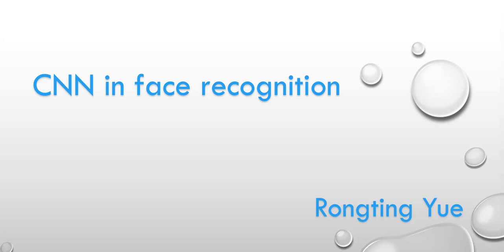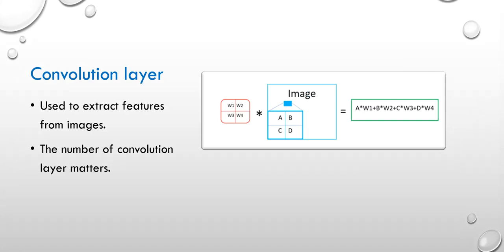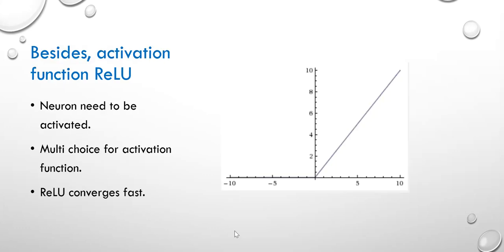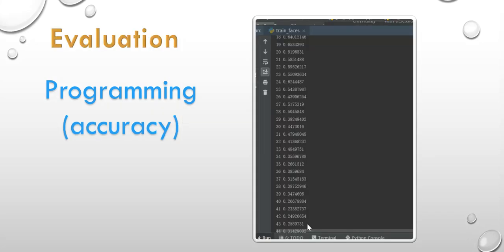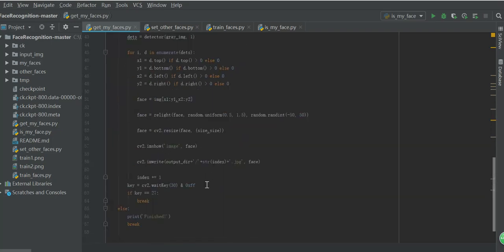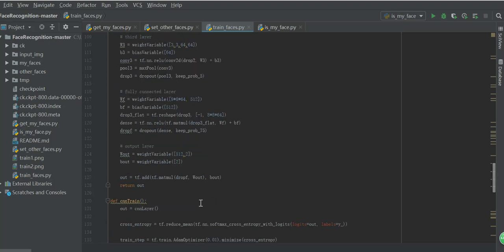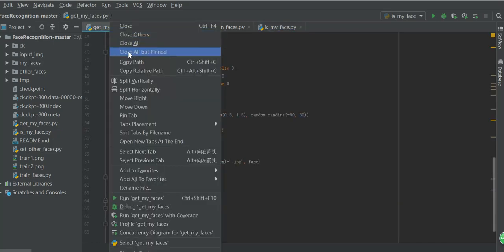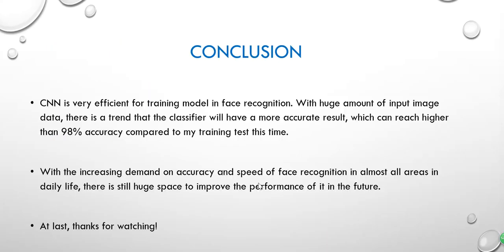CNN in face recognition project